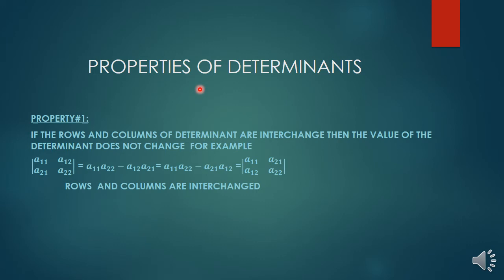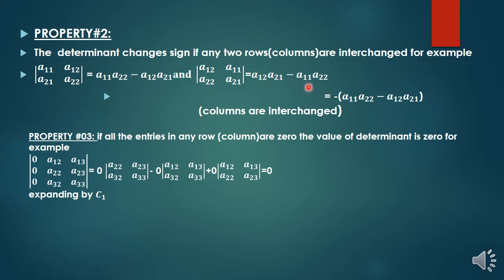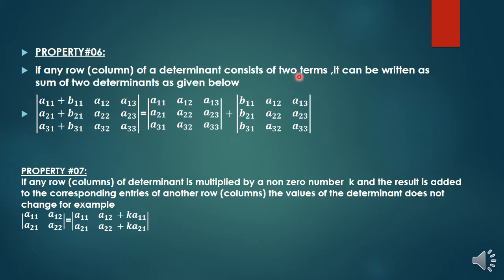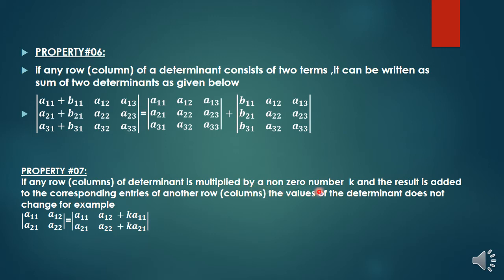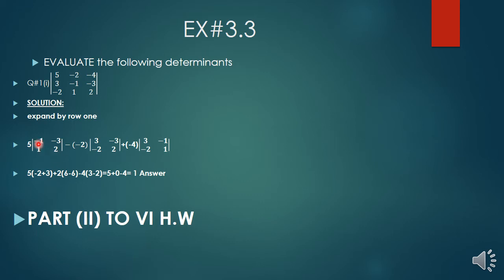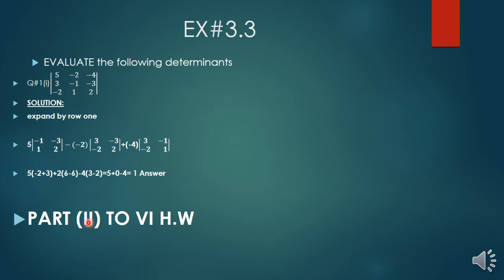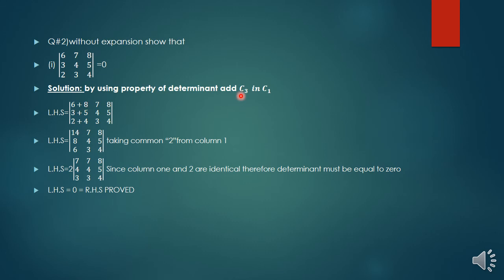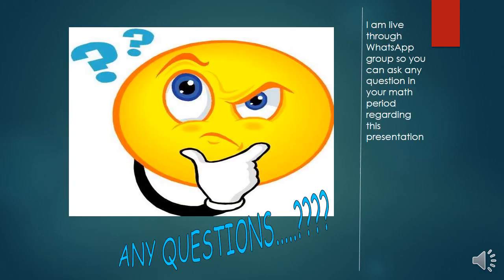MATHS | LECTURE 6 | CH #3 | EX 3.3 | HSSCI